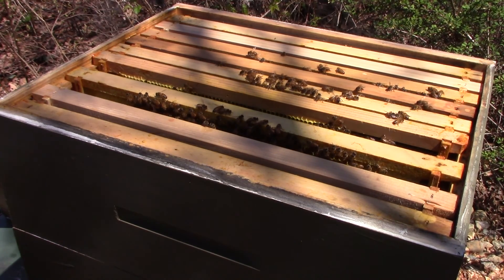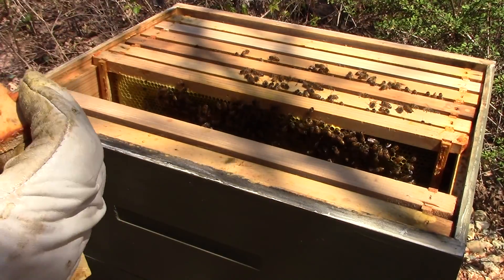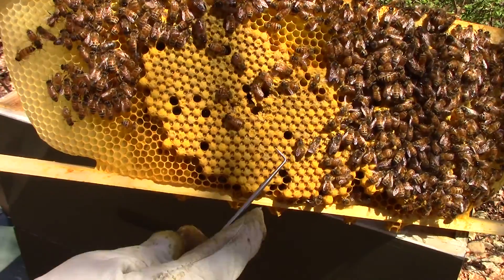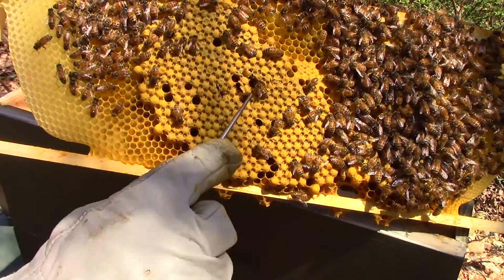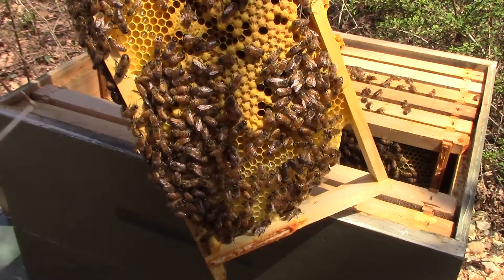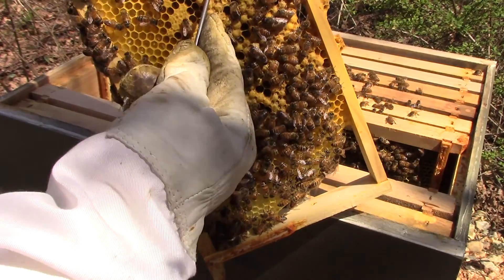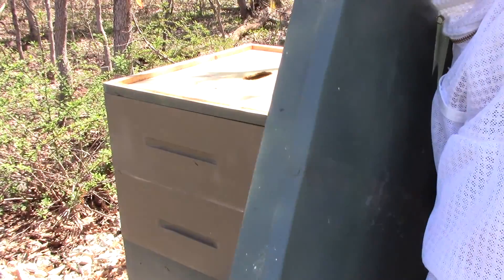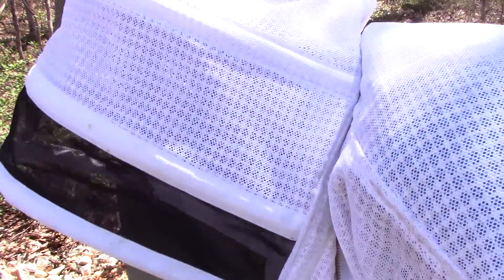Last Year's Honey = This Year's Varroa Control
Honey comb left on the hive over the winter became drone comb in the spring.  These frames which are now exclusively drone brood are excellent for trapping varroa and will be used as part of my Integrated Pest Management (IPM) strategy.